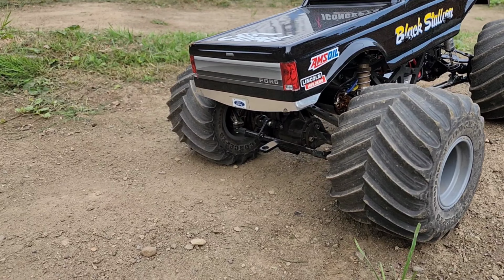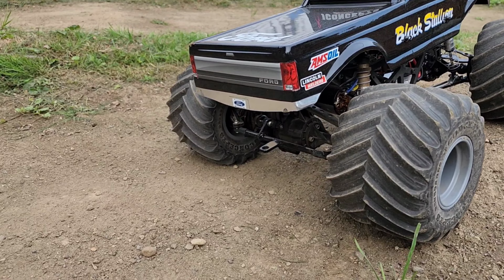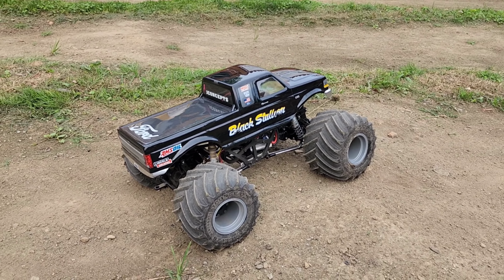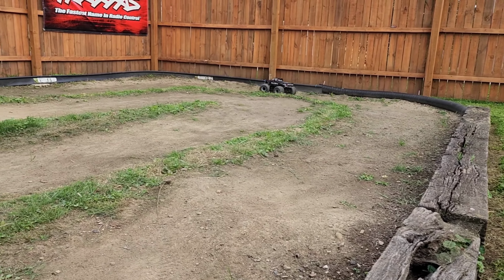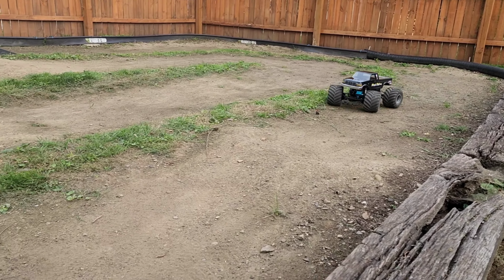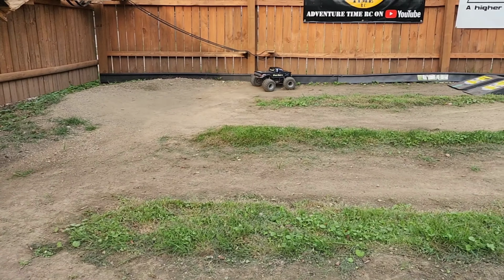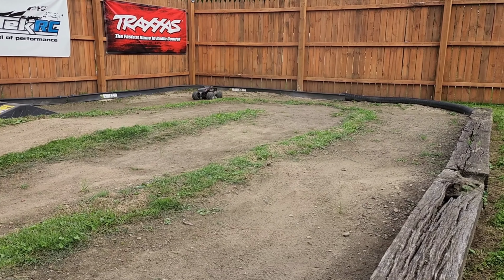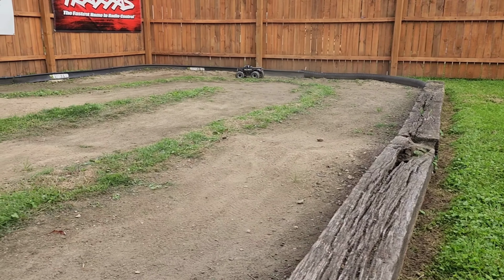Tamiya Clodbuster Custom Track Hooning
Tamiya Clodbuster Custom Track Hooning I got the highly upgraded clod out for a run I added some ramps and off we go filmed with my Samsung s22 ultra and edited with powerdirector pro